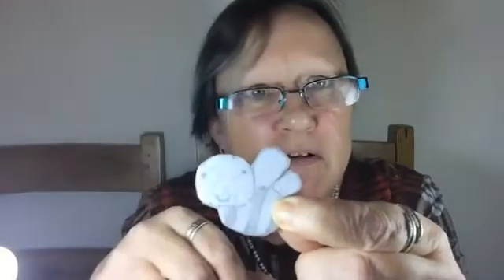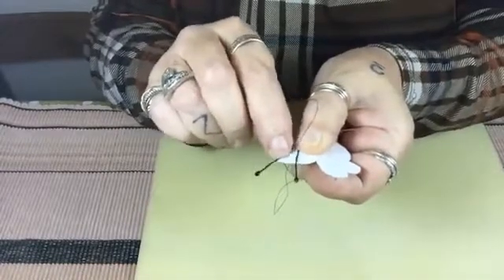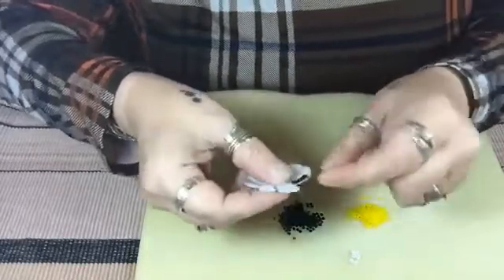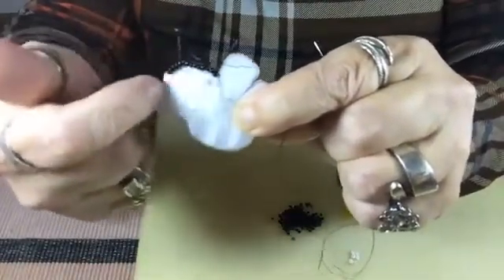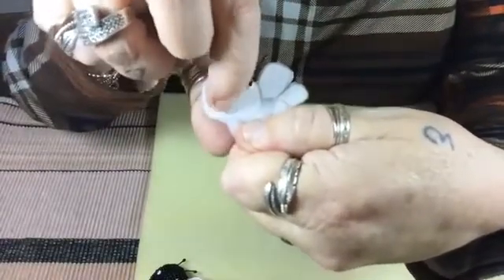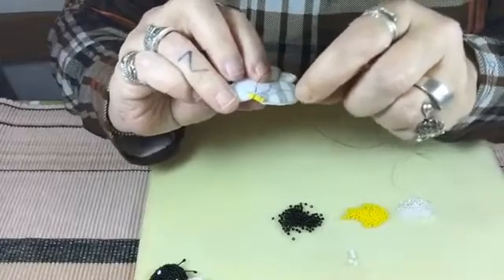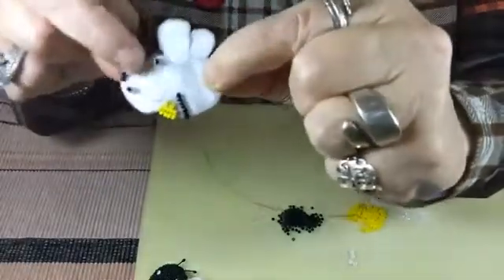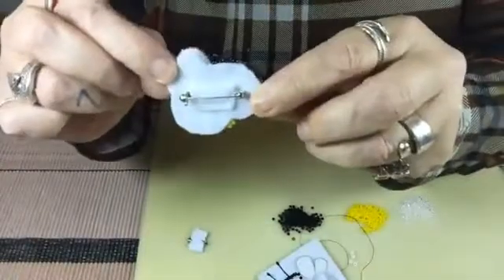Beaded Embroidery Bee